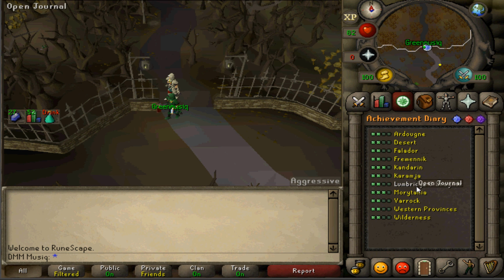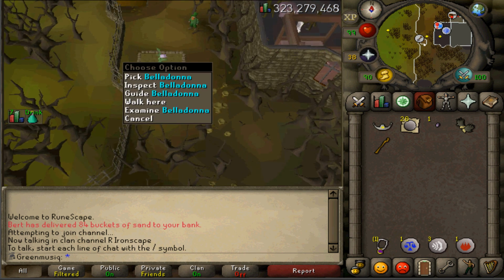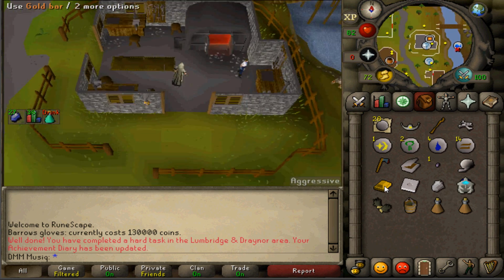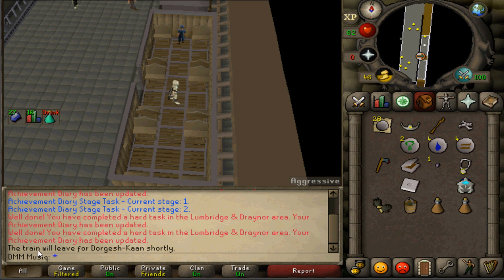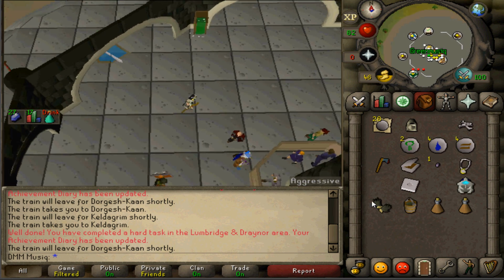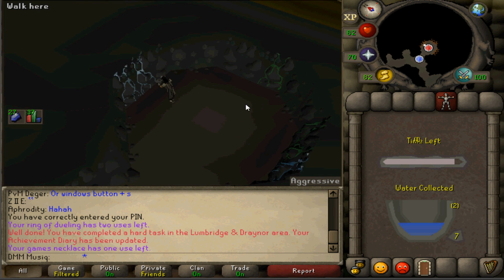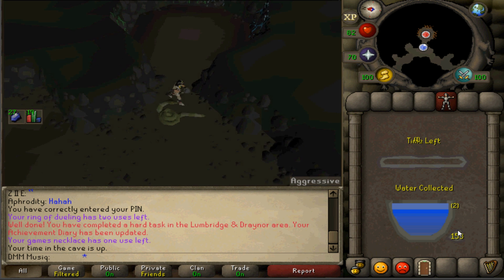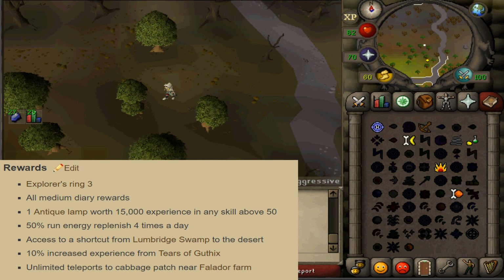[OSRS] Lumbridge and Draynor hard diary guide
Item list:
- 28 pure essence, a cosmic tiara and a dramen staff (you can also go through the abyss)
- any bones
- 1 cosmic, 2 nature, 4 water, 14 earth runes
- any axe, tinderbox
- farming supplies, belladonna seed, any gloves
- ball of wool, gold bar, amulet mould, cut diamond
- a light source
- 130k gp
- having the bones to peaches spell already unlocked via the mage training arena located just north of the duel arena bank

If you can’t cast this spell, you need to learn it by trading in 200 telekinetic, 200 graveyard, 300 alchemist and 2000 enchantment points for it.

recommended:
- weight reducing armor and 2 stamina potions
- 1 supercompost

Teleports:
- Duel ring (2+)
- games neck (1+)
- 1 Lumbridge

Quests:  Lost city, Lost tribe, Tears of Guthix, Another slice of ham, and RFD completely

Skills: 46 agil, 52 pray, 57 wc, 59 rc, 60 mage, 63 farm, 65 fm, 70 craft

Draynor 2:07
Rake the belladonna patch, use supercompost and plant the seed.
-- This will take 5,5 hours to grow

Lumbridge 2:49
Enter the cellar and go through the hole. Pick up the brooch and follow Kazgar to the mines
Use the brooch of Mistag to receive a mining helm.

1) Follow Mistag back to the cellar and light this helm there. 3:41
2) buy barrows gloves from the RFD chest 3:52
3) craft a diamond amulet, string it and enchant it. 4:35
4) Run South across the bridge and take the waka canoe to Edgeville. 5:13

Go to the GE and run south to the minecart trapdoor. Right click and travel. 6:09
Take the train to Lumbridge after waiting in the train for a couple of seconds.
5) After you’ve arrived, wait a couple of seconds again to get back to Keldagrim.

Exit and take the mine cart back to the GE. (Track 3)
Go to the bank and deposit everything. 8:22
Equip: dramen staff, cosmic tiara, duel ring and games neck
grab: 28 pure essence

8:55
Run to the fairy ring next to the GE and use the code BKS
6) Run south and squeeze through one of the shortcuts. The western one requiring 46 agility.

7) Continue running and enter the mysterious ruins. Craft 56 cosmic runes from one inventory.

9:59
8) Teleport to Clan wars. Recharge your prayer points while smite prayer is activated.

10:30
9) Teleport with games necklace to Tears of Guthix and do the minigame. Be sure to collect 100 or more tears else you’ll have to wait for next week to try again.

13:44
10) Teleport with duel arena and go to the Al Kharid bank
- grab 2 nature, 4 earth, 4 water runes and any bones
- enter the palace and cast the bones to peaches spell.

To complete our final task, we must wait for our belladonna seeds to grow into a nightshade plant. This should take another 5h15m.

If it didn’t die and you’ve successfully picked the nightshades while wearing any kind of gloves, you’ve completed the hard diary and can claim your rewards which are:

- 1 xp lamp that grants 15k xp in any skill lvl 50+
- 50% run energy replenishment 4 times a day
- access to the shortcut between lumbridge swamp and the desert
- 10% increased xp from Tears of Guthix
- unlimited teleports to the cabbage patch next to the falador farm